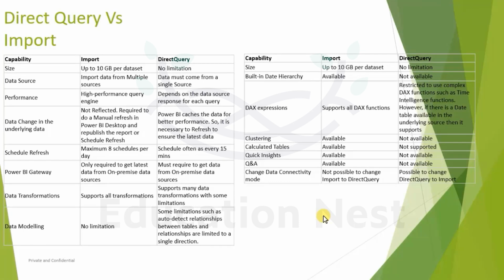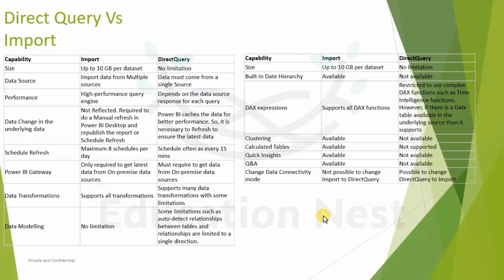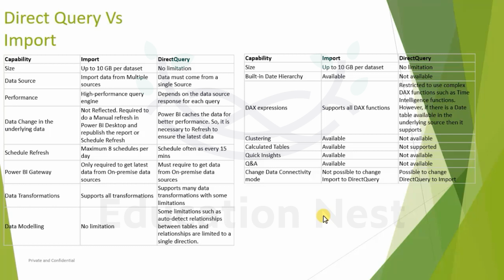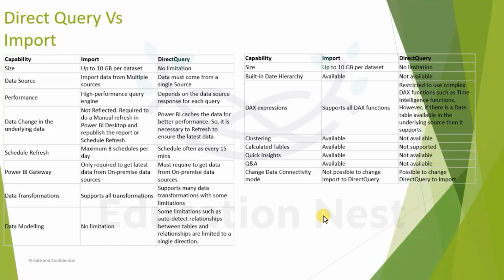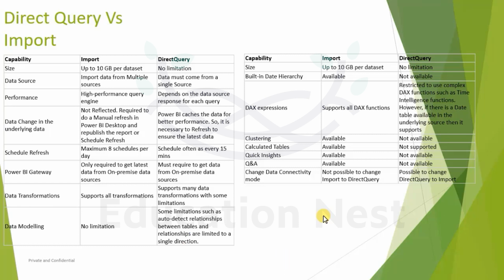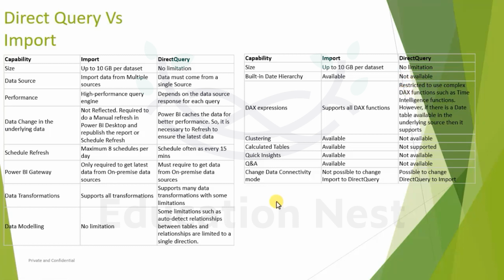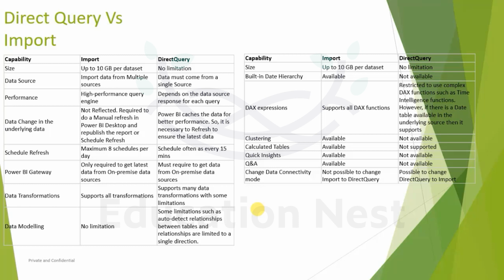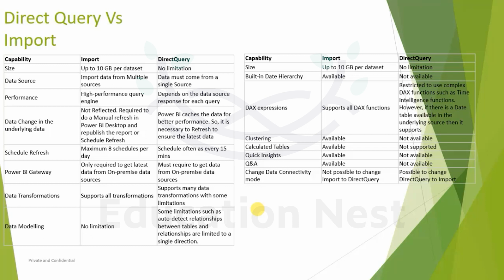Direct Query vs Import in Power BI: Which is Right for Your Data Analysis?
In this video, we'll be exploring the two primary data connection methods in Power BI: Direct Query and Import. If you're wondering which method is right for your data analysis needs, you've come to the right place.

Direct Query allows you to connect Power BI directly to your data source, enabling real-time data analysis and dynamic visualizations. On the other hand, Import involves importing data into Power BI, providing a snapshot that can be refreshed on a schedule or manually.

In this comprehensive comparison, we'll walk you through the pros and cons of each method, helping you make an informed decision about which approach aligns best with your specific data requirements. We'll discuss factors such as performance, data flexibility, and real-time insights to give you a clear understanding of the strengths and limitations of Direct Query and Import.

Join us as we dive deep into the intricacies of data connectivity in Power BI. Our expert instructors will demonstrate practical examples, provide tips for optimizing data performance, and offer guidance on selecting the right data integration approach for your projects.

Don't miss out on this opportunity to elevate your data analysis skills with Power BI.

🔥 Timestamps:
0:00 - Introduction
1:15 - Explaining Direct Query in Power BI
3:02 - Unveiling Import in Power BI
5:18 - Pros and Cons Comparison
8:06 - Optimizing Performance for Direct Query and Import
10:30 - Conclusion

Let's empower each other with the knowledge to excel in the world of data!